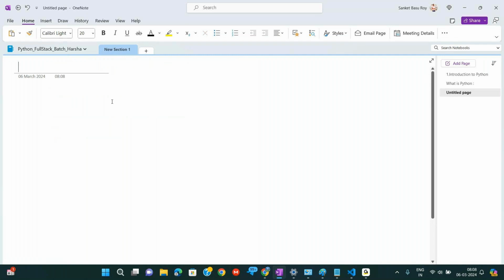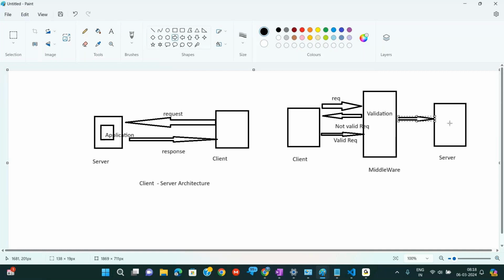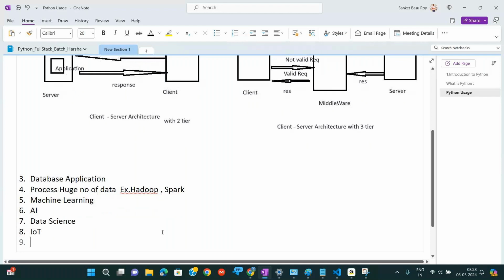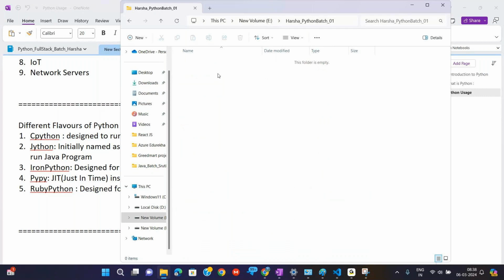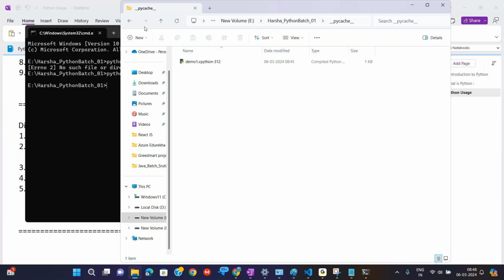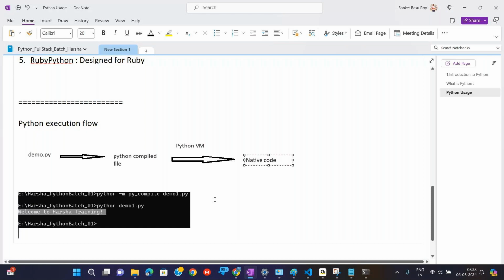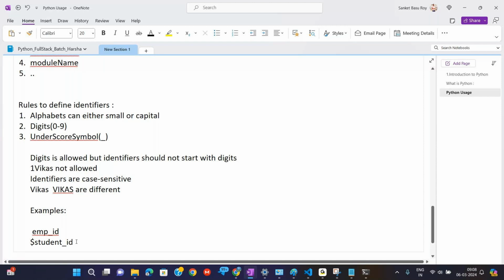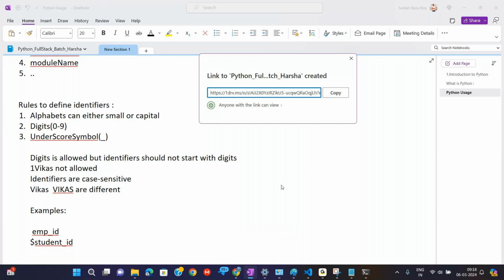Python Core & Advanced Demo 03 | Python tutorial for Beginners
🌟 In this tutorial, we'll continue our exploration of Python, diving deeper into both core and advanced concepts. 💻 Whether you're just starting your Python journey or seeking to expand your knowledge, this tutorial is designed to cater to learners of all levels! 💡

Join us as we unravel the intricacies of Python programming, covering essential core concepts and venturing into more advanced topics. 🚀 From basic syntax to advanced features, we'll equip you with the skills and knowledge needed to become proficient in Python. 🔍

Key Topics Covered:
🔹 Review of core Python concepts: variables, data types, loops, and functions
🔹 Introduction to advanced Python features such as list comprehensions, generators, and decorators
🔹 Exploring object-oriented programming (OOP) in Python: classes, objects, inheritance, and polymorphism
🔹 Working with modules and packages to organize and reuse code
🔹 Introduction to file handling and manipulation in Python
🔹 Best practices and tips for writing clean, efficient, and Pythonic code

Whether you're interested in web development, data science, or automation, Python's versatility makes it an invaluable skill to have. 📈 Don't miss out on this opportunity to strengthen your Python skills and unlock a world of possibilities! 📚🔗

Pega
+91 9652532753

Devops
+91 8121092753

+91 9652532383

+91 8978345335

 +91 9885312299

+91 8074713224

Regards,
Harsha Trainings,
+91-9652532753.